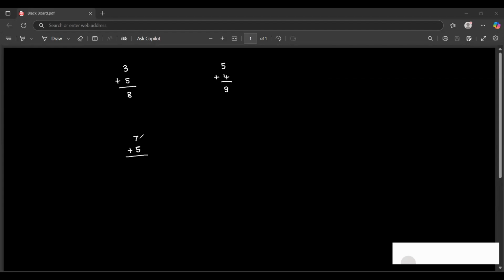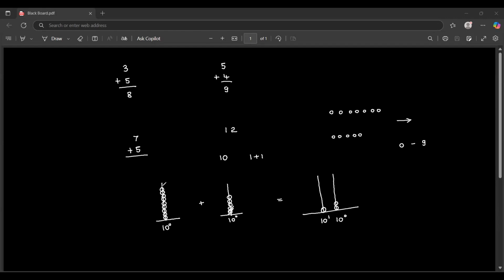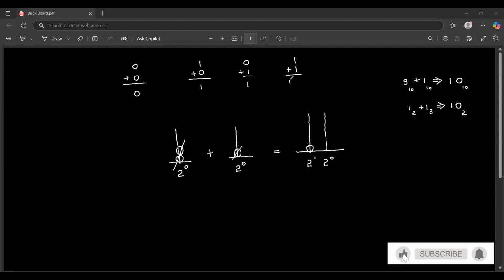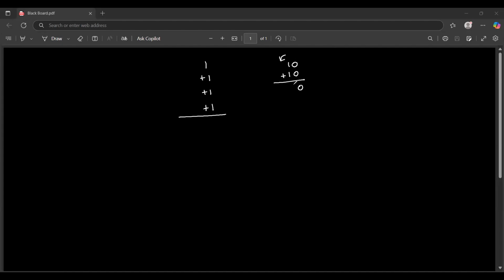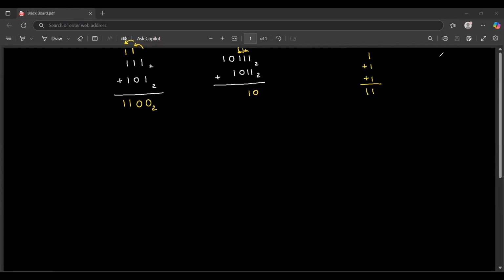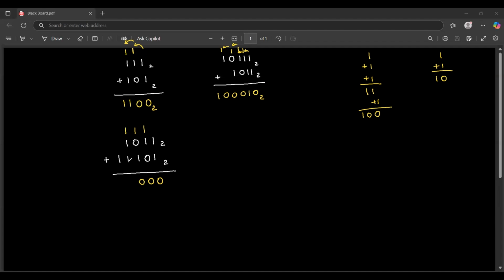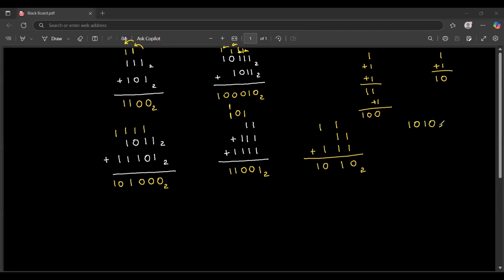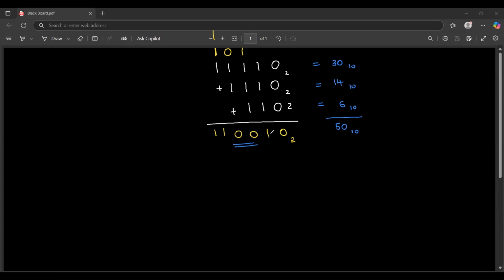Binary Addition: Basics and Examples | Number Systems Series | 11th Video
Welcome to the eleventh video in our Number Systems Series ! 🌟

In this video, we’ll dive into binary addition , a foundational skill in digital systems and computer science. We’ll explore how binary addition works, its similarities to decimal addition, and provide step-by-step examples to ensure clarity. Using tools like the binary abacus , we’ll make the concepts intuitive and easy to understand.

📌 What You’ll Learn:

Introduction to Binary Addition: How it relates to decimal addition and why it’s important.
Binary Addition Basics: Understanding the rules of binary addition (0 + 0, 0 + 1, 1 + 1, etc.).
Handling Carryovers: Adding multiple 1s (e.g., 1 + 1 + 1 + 1).
Step-by-Step Examples: Multiple examples with detailed breakdowns.
Verification Techniques: Ensuring accuracy by converting binary results back to decimal.
Two Methods for Solving Problems: Alternative approaches to solving binary addition problems.

📌 Timestamps:

0:00 – Channel Intro
0:16 – Abacus Representation, Decimal Addition, and How They Relate to Binary Addition (Skippable)
3:24 – Binary Addition Basics: Rules and Concepts
6:15 – Handling Complex Cases: 1 + 1 + 1 + 1
7:15 – Example 1: Simple Binary Addition
8:15 – Example 2: Intermediate Binary Addition
9:35 – Example 3: Multi-Digit Binary Addition
10:30 – Example 4: Method 1 for Solving Binary Addition
11:46 – Example 5: Method 2 for Solving Binary Addition
12:33 – Example 6: Binary Addition with Verification (Decimal Conversion)
14:31 – Channel Outro

Understanding binary addition is essential for anyone studying mathematics, computer science, or engineering. This video simplifies the process with clear explanations , step-by-step examples , and practical applications . Whether you're a beginner or brushing up on your skills, this video will help you master binary addition and its verification techniques.

Music from Uppbeat (free for Creators!)
Song: Shake That
Artist: Fass